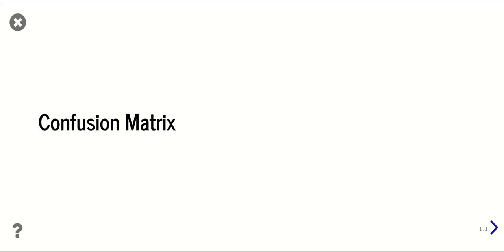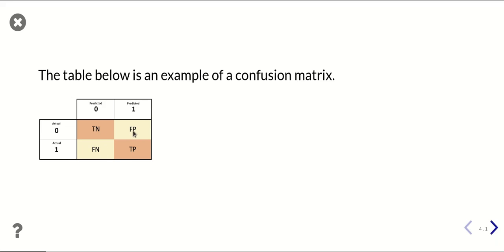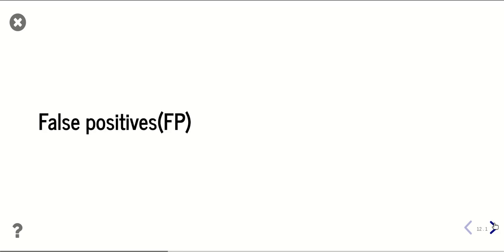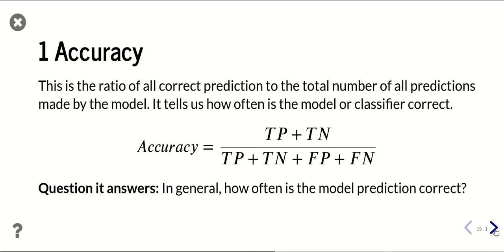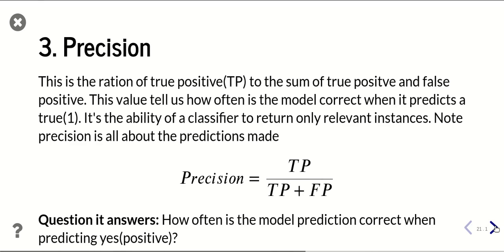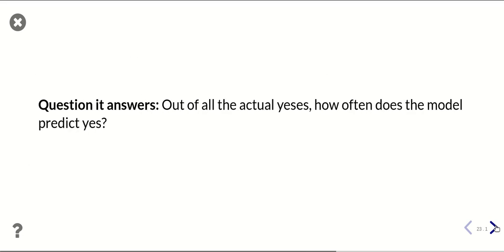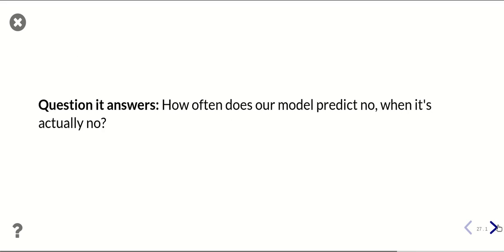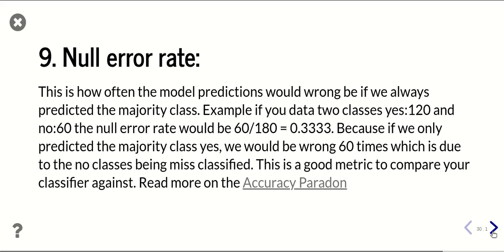How to make sense of Confusion Matrix | Understanding confusion matrix for machine learning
Confusion matrix explained, Machine learning, in this video we will go over confusion matrix and how to make sense of it. We will go over classification problem  and build an ML model to predict loan eligibility. Predict the price of a car when given the cc and mileage of the car.